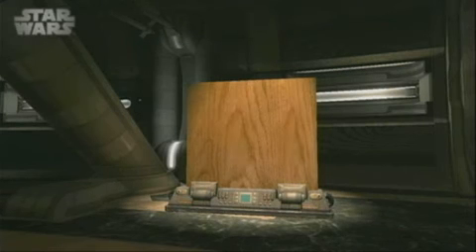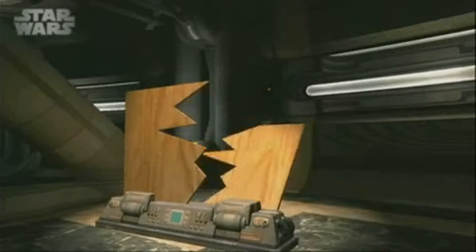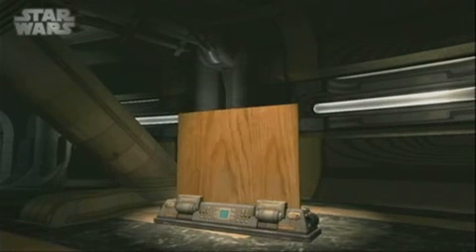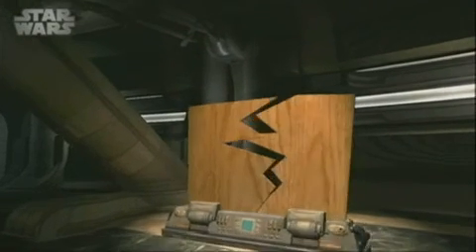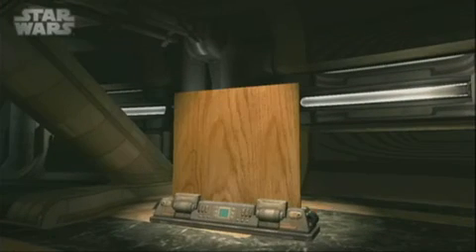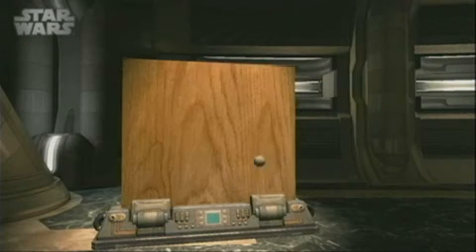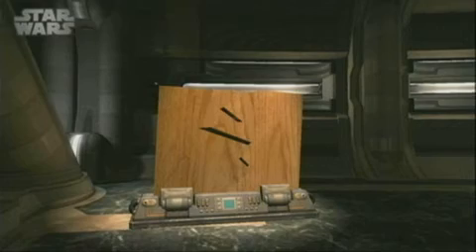Star wars the force unleashed DMM trailer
Star wars the force unleashed DMM trailer is just a short preview of how the items of the game interact with the textures and meshes of the surrounding's. This is the next gen systems at work. The Force unleashed is being released on the 19 September 2008. Enjoy.